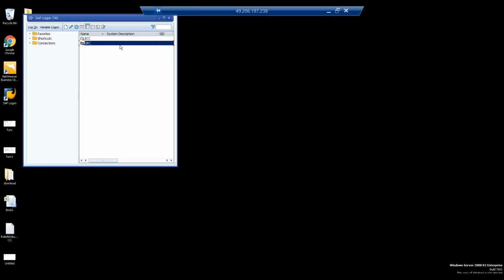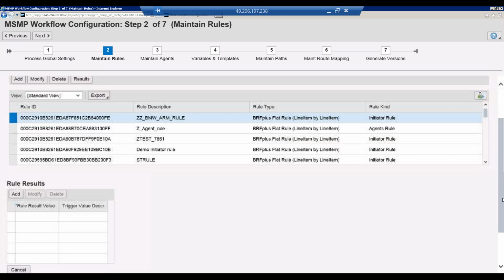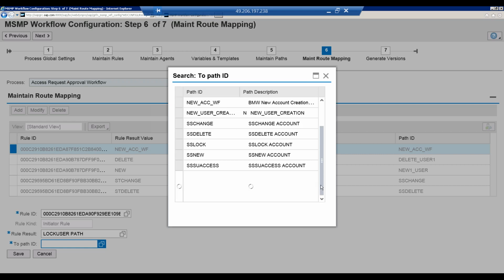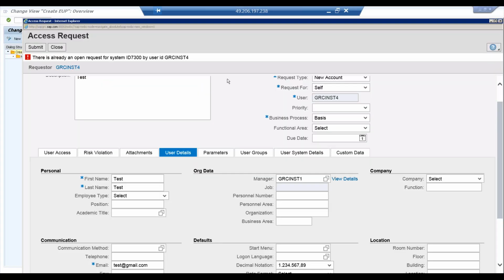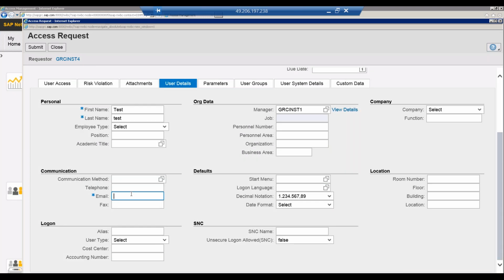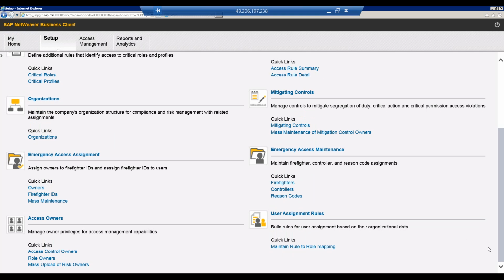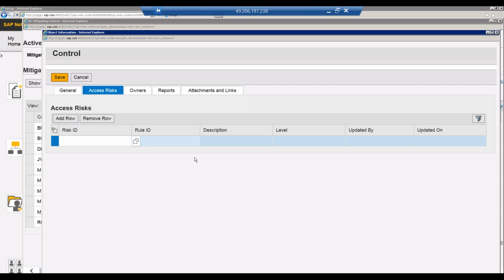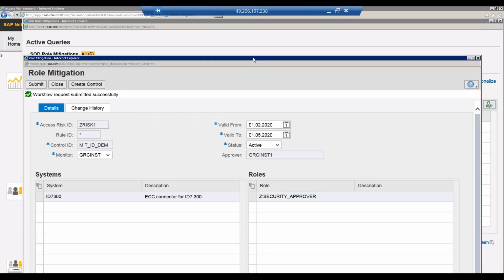Technifynow SAP Security video as on 0- 02-2020